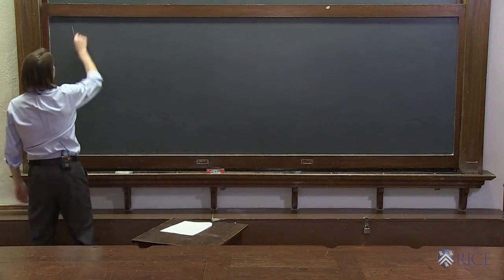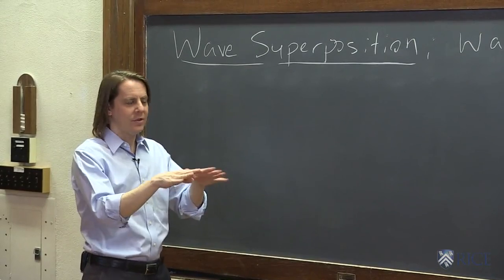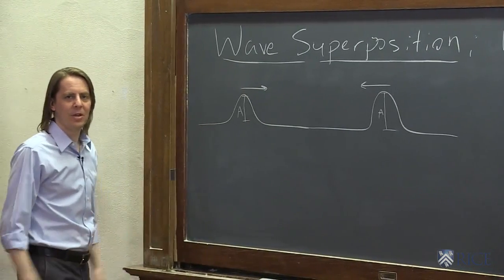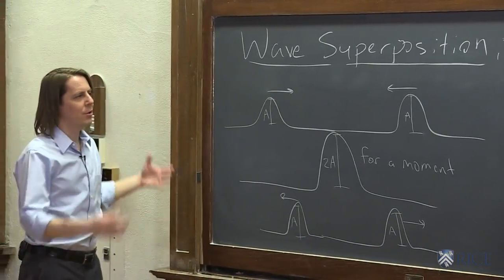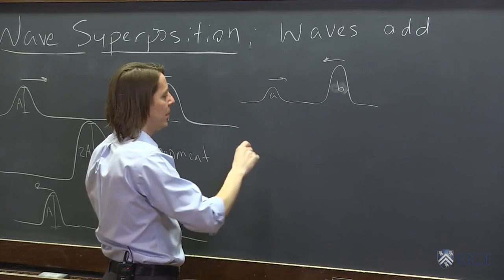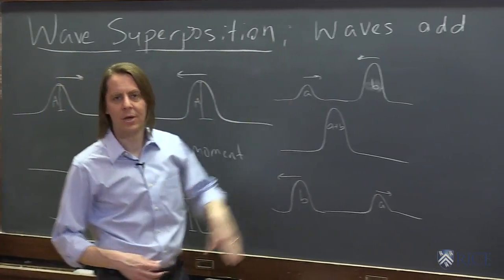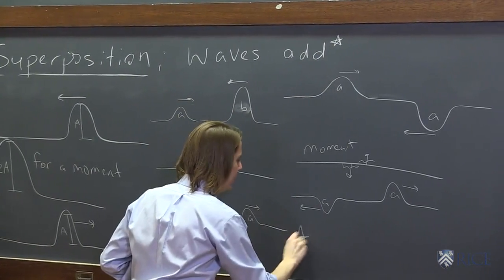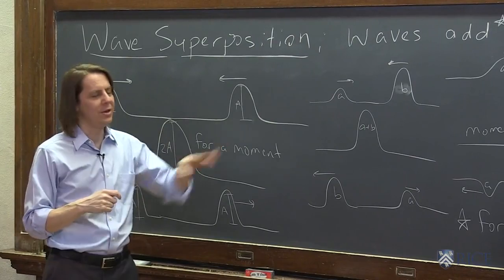OpenStax AP Physics Chapter 16.10: What is Interference? Part A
This instructional video covers Superposition and Interference and corresponds to Section 16.10 in OpenStax College Physics for AP® Courses.